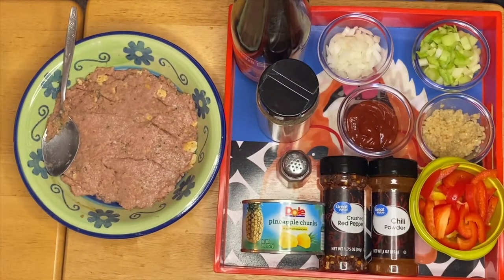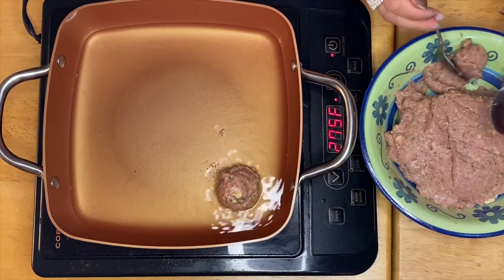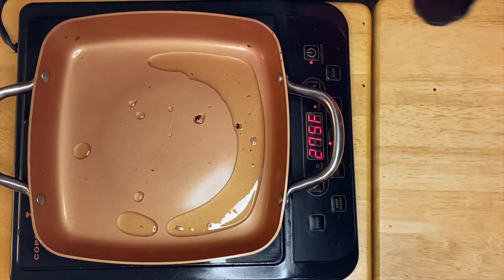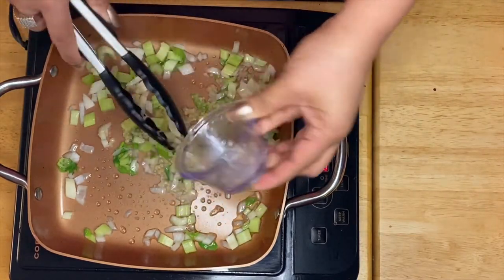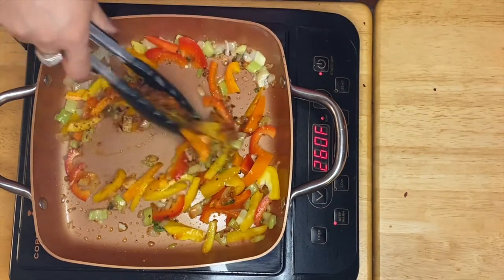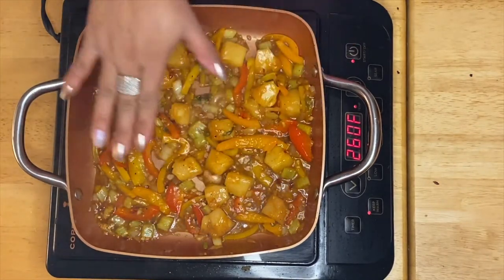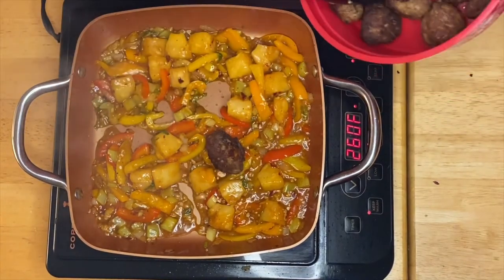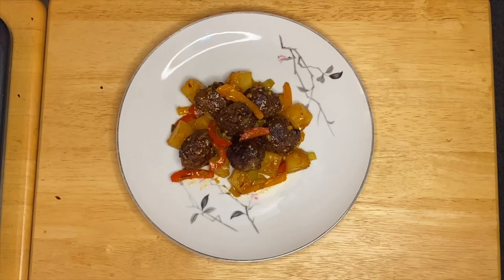AnnSarap Kitchen || How to make my Sweet an Sour Meatballs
The combination of spices, peppers & pineapples bring the Sweet an Sour Meatballs to a wonderful experience of taste to your taste buds.

Description